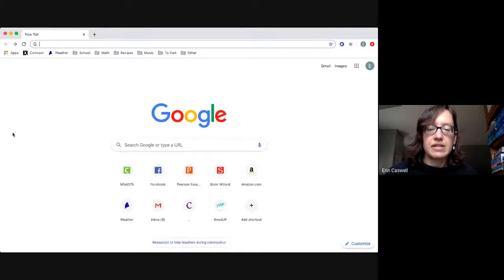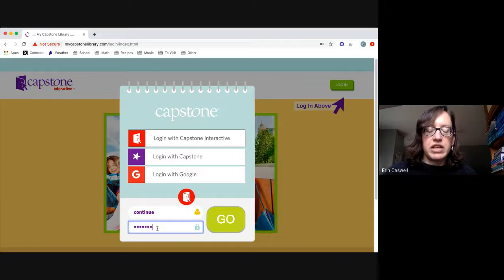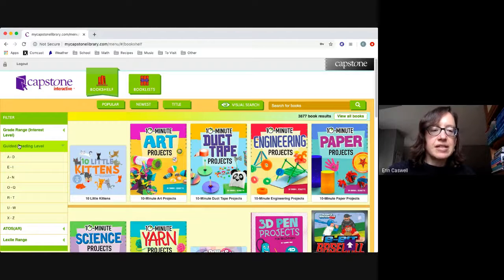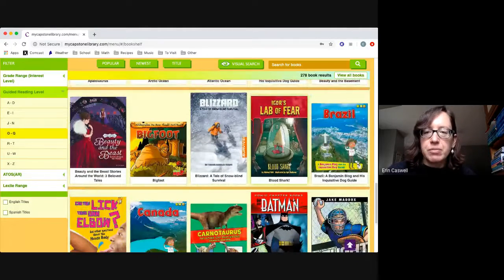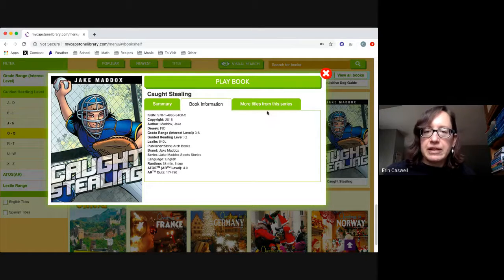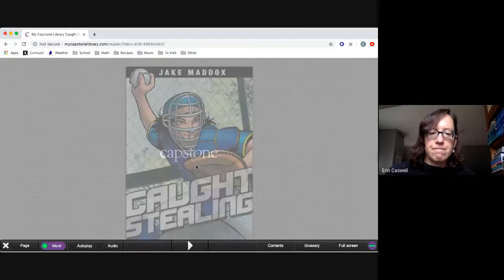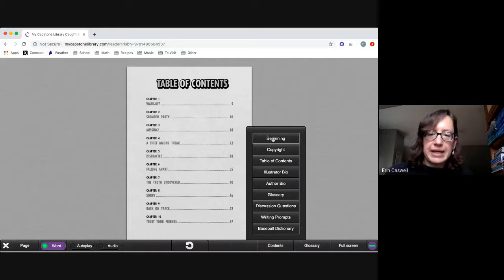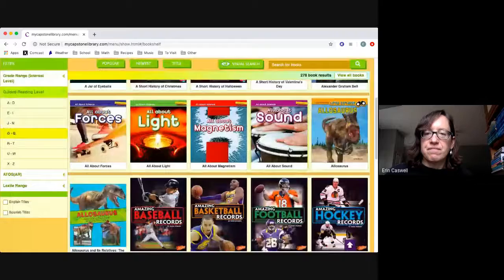Capstone Demo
Wondering how to access the Capstone Interactive Library? Watch this.